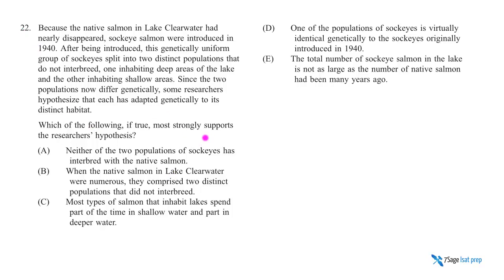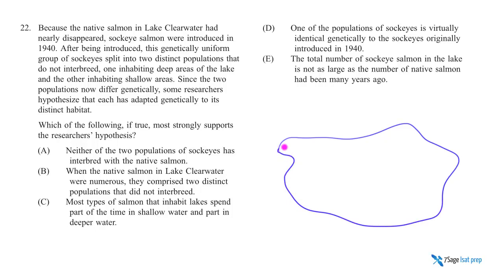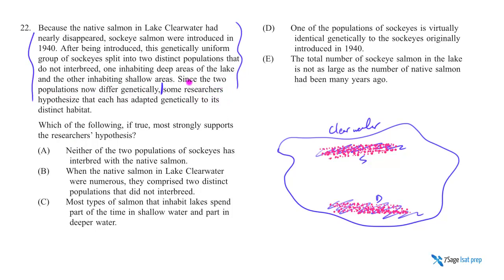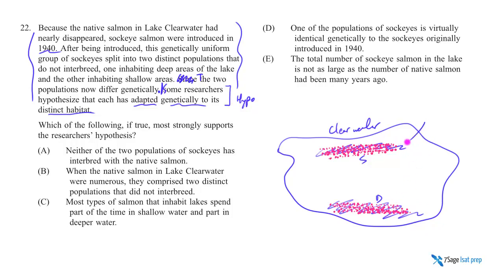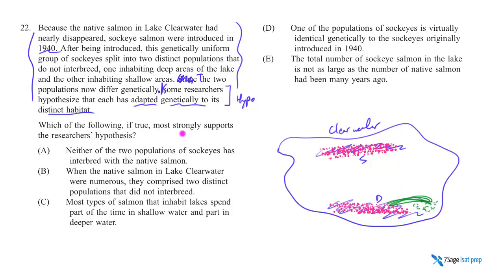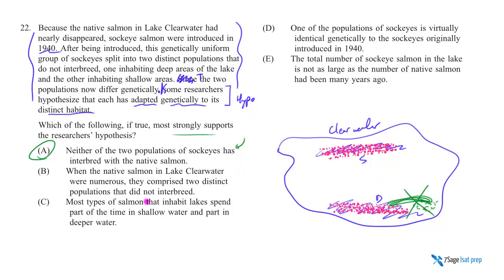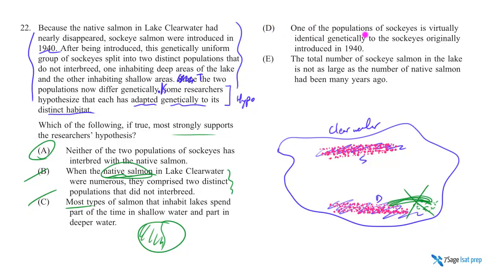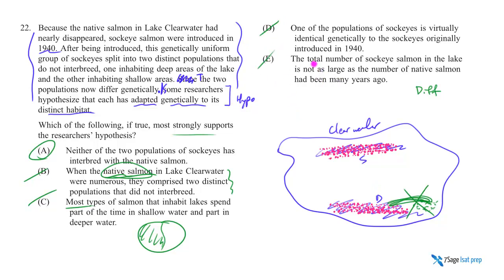LSAT PrepTest 73 September 2014 Section 2 Question 22 sockeye salmon - 7Sage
LSAT PrepTest 73 September 2014 Section 2 Question 22 - 7Sage

LSAT PrepTest 73 September 2014 Section 2 Question 22

Because the native salmon in Lake Clearwater had nearly disappeared, sockeye salmon were introduced in 1940.

7Sage LSAT is founded by J.Y. Ping and Alan Cheuk, LSAT experts and Harvard Law School J.D.'s.